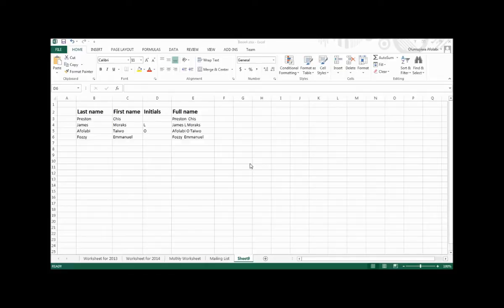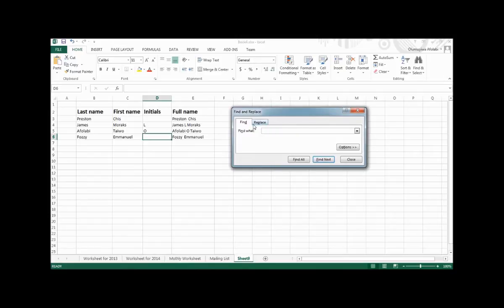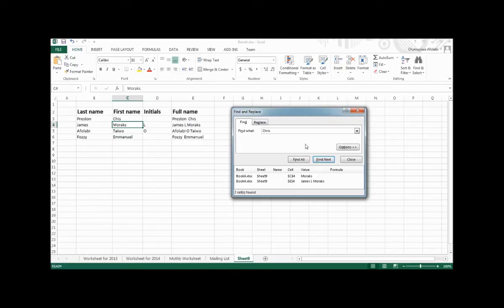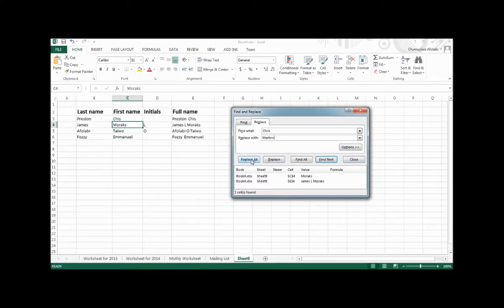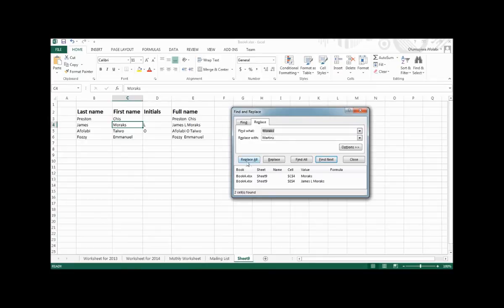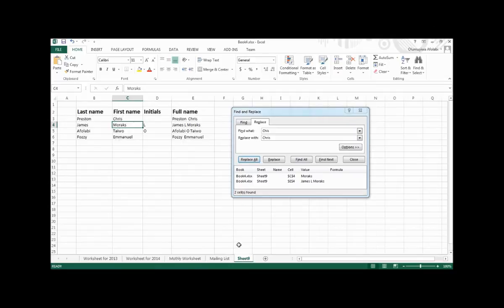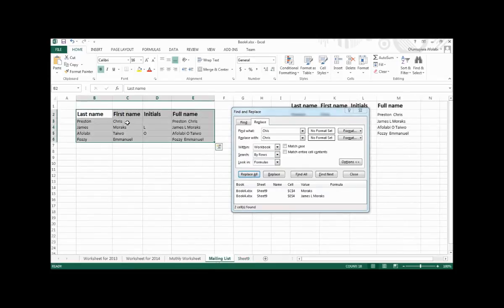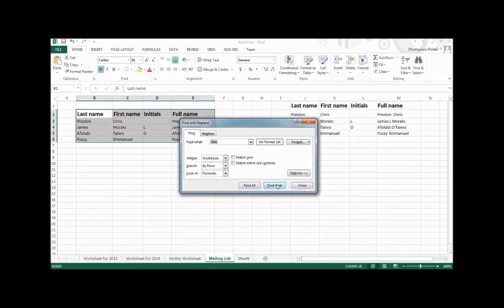Lesson 14 Finding and replacing data